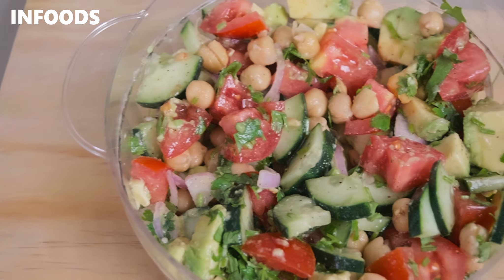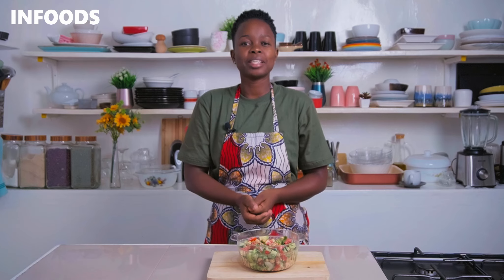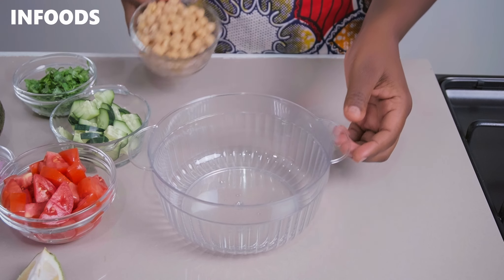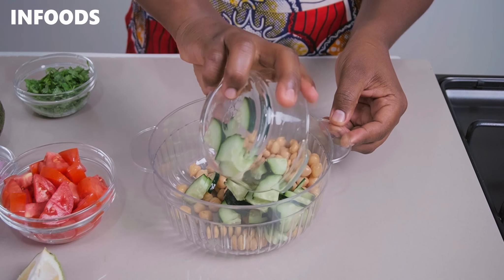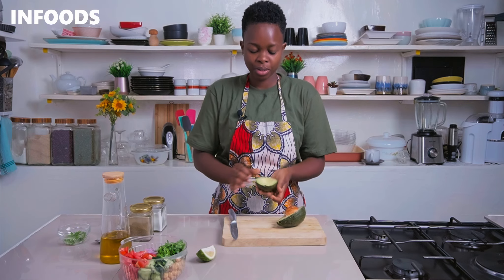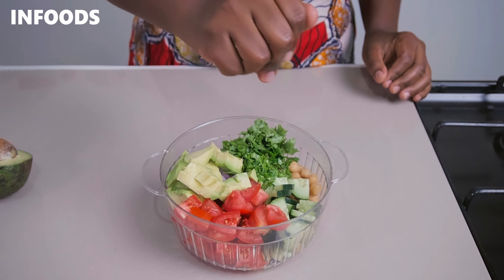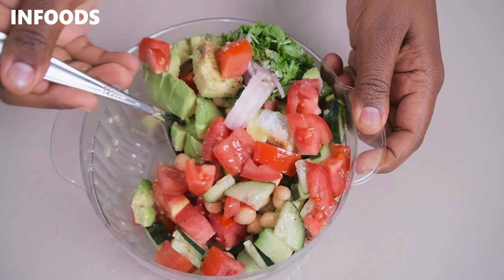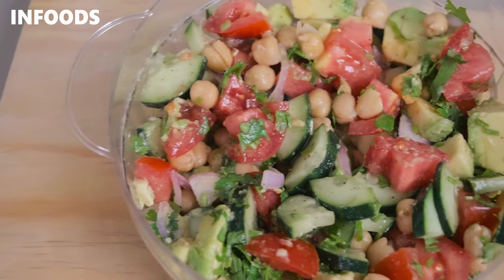Chickpea and Avocado Salad Recipe | Simple Salad Recipes | Infoods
Ingredients:
01. 1 Cup Canned Chick Peas
02. 1 Cup Carrot
03. Cucumber
04. 1/2 tsp Salt
05. 1/4 tsp Black pepper
06. 2 tbsp. Olive Oil
07. 1/2 Avocado
08. 2 Medium Tomatoes
09. 1 Small Onion
10. 1 tbsp. Lemon Juice
11. Coriander

Location:
Nairobi, Kenya